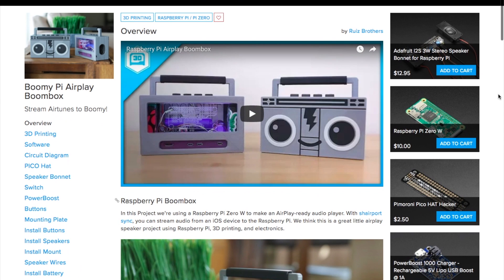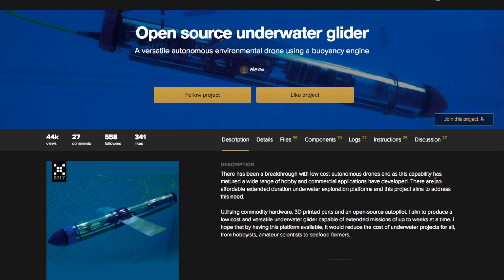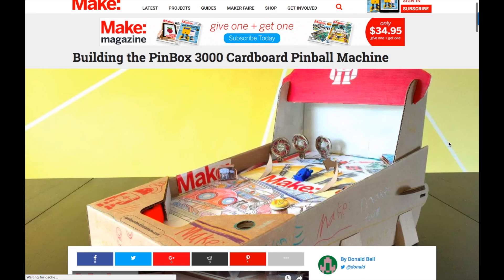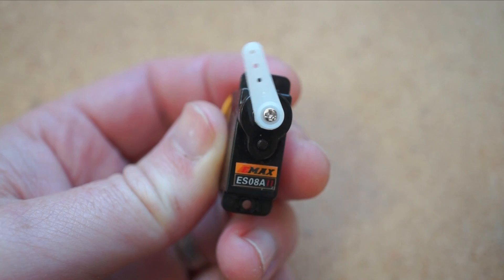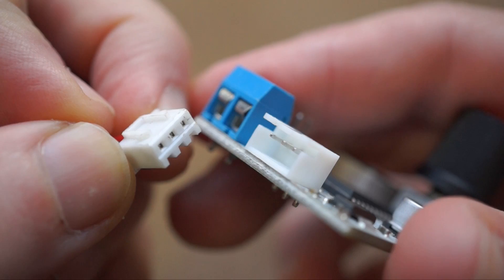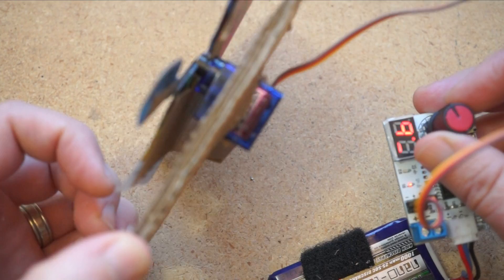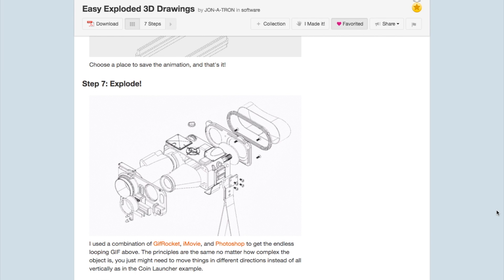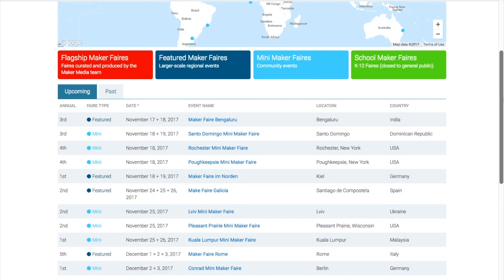Car Lock Pinball [Maker Update #60]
A Pi-powered Airplay boombox, the Hackaday Grand Prize winner, pinball with car parts, drying filament, and exploded diagrams. The Cool Tool is a LewanSoul Servo Tester

-=Advanced Project=-

-=News=-
Open Source Underwater Glider Wins 2017 Hackaday Grand Prize
-=More Projects=-

Car door actuators on Amazon

Digital Servo Tester Controller with Voltage Display

-=Tools/Tips=-

-=Maker Faires=-
Bengaluru India
Santo Domingo Dominican Republic
Rochester, New York USA
Poughkeepsie, New York USA
Kiel Germany